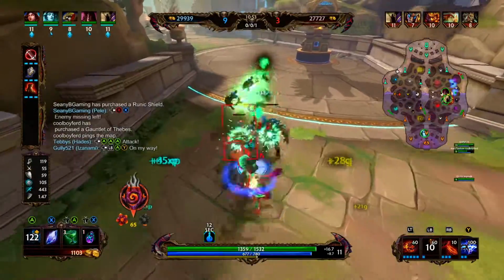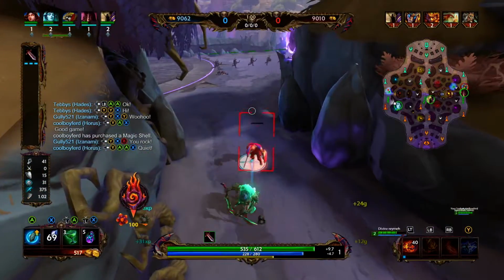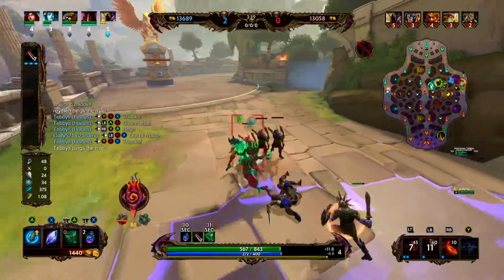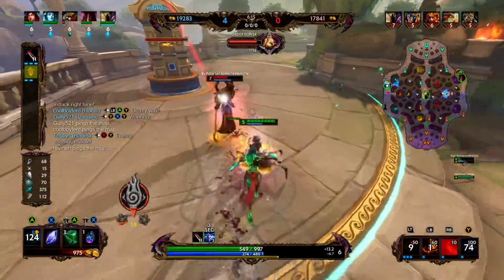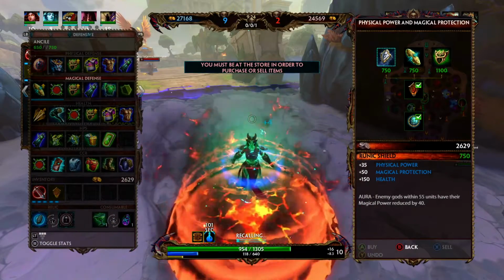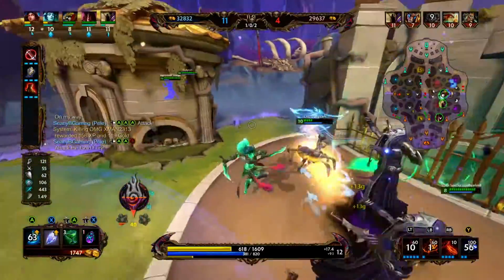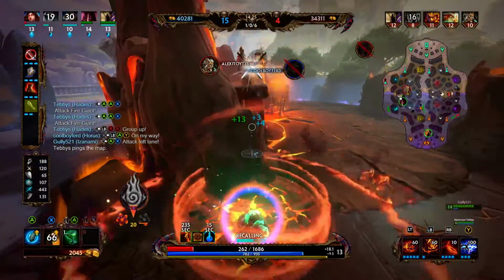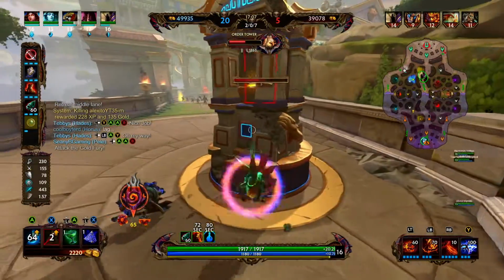SMITE: HOW TO BUILD PELE - Pele Solo Build + Guide (Smite Season 7 Conquest) Spectral Blade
Pele is a versatile assassin who's kit allows the flexibility to be played in many roles in conquest season 7.  Pele is able to increase her movement speed with her 3rd ability and doesn't burn as much mana as other gods.  Hades is a very rough match up for many solo laners. However, Pele seemed to be a very good match up into Hades in the Solo Lane. I had a good game playing Pele Solo, in Smite season 7 conquest. I hope you enjoyed the video!  Let me know your thoughts on this game. I hope you enjoy the gameplay and be sure to stop by again for more videos! Let me know which god you want to see played next.

FULL BUILD:
Starter Item - Warrior's Blessing
1st Item - Runic Shield
2nd Item - Ninja Tabi
3rd Item - Soul Eater
4th Item - Void Shield
5th Item - Mantle of Discord
6th Item - Heartseeker
Sell boots for - Spirit Robe or an Anti-heal item